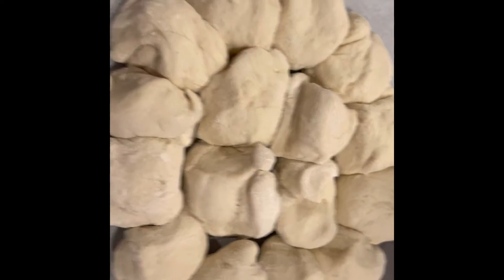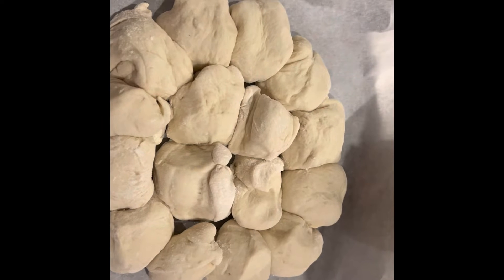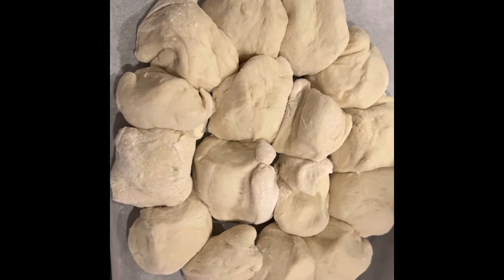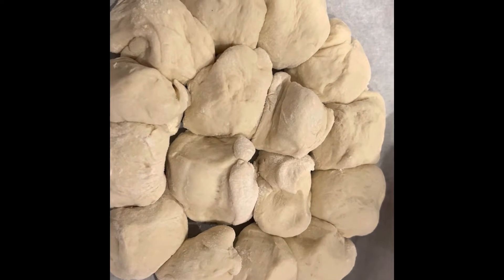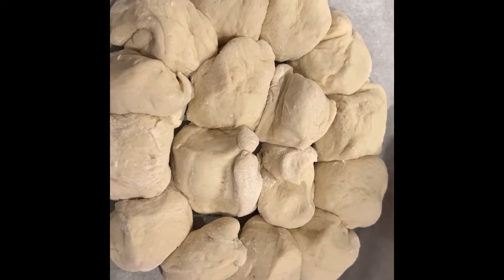Garlic knots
With buttery garlic @faithsfarmlife1424